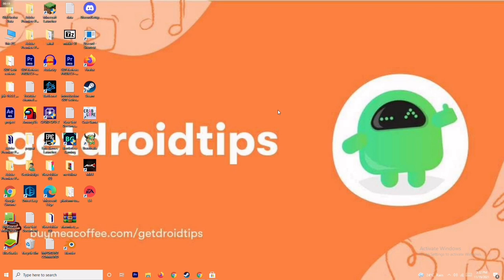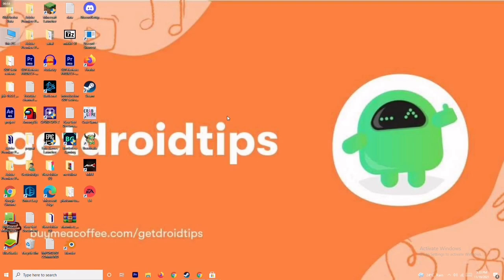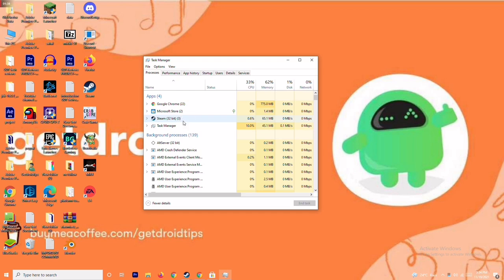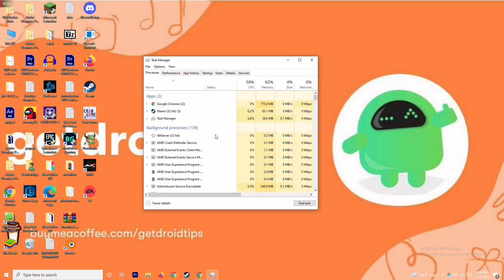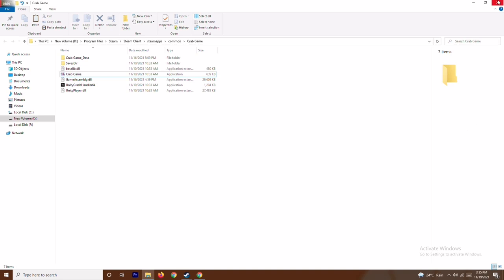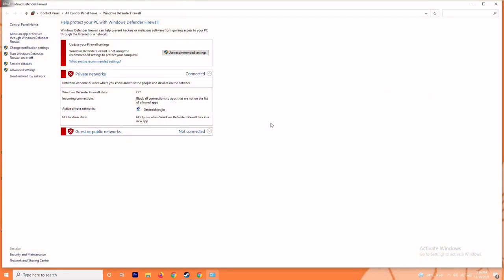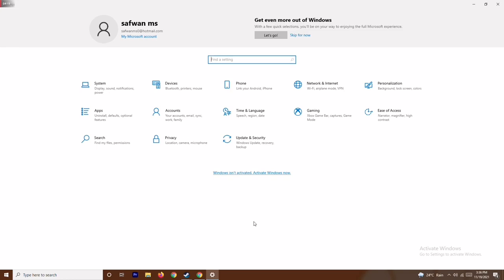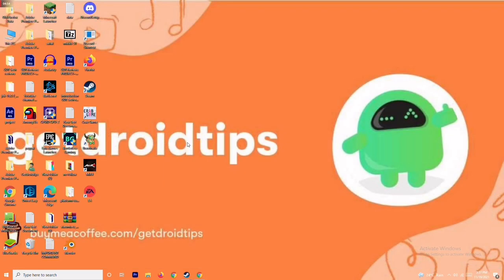How to Fix Fortnite Chapter 4 Stuck on Loading Screen or LOW FPS Drop Issue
Epic Games team is well-known for its Fortnite game, which has been quite popular across the globe for years. As an online battle royale video game, Fortnite offers plenty of new features, weapons, characters, content, and more in every Chapter or Season. In the fourth chapter of Fortnite, players are having great fun. In Fortnite Chapter 4, players can ride a dirt bike, roll in a snowball, use Shockwave Hammer, etc, with the squad.

After the new update and a new chapter, some players cannot launch or play the game properly because multiple reports are coming out that the Fortnite Chapter 4 game is getting stuck on the loading screen on your PC, which is frustrating. If you're having trouble playing Fortnite Chapter 4, your computer may be wrong. Luckily, we've mentioned a couple of possible workarounds to help you fix the stuck-on loading screen on Fortnite Chapter 4. Epic Games team is well-known for its Fortnite game, which has been quite popular across the globe for years. As an online battle royale video game, Fortnite offers plenty of new features, weapons, characters, content, and more in every Chapter or Season. In the fourth chapter of Fortnite, players are having great fun. In Fortnite Chapter 4, players can ride a dirt bike, roll in a snowball, use Shockwave Hammer, etc, with the squad. Though the game is doing well for the PC version, several players report Fortnite Chapter 4 low FPS drops on their PC and want to increase performance.

If you're facing the same issue on your PC with frame rate drops and stutters during the gameplay, then you're not alone. It's recommended to follow this troubleshooting guide completely to resolve such an issue easily.

Fix Fortnite Chapter 4 Low FPS Drops on PC | Increase Performance

We've provided all the possible workarounds below that should be handy for you. Follow all the methods one by one until your problem gets fixed completely.